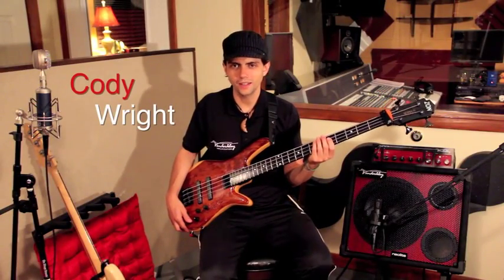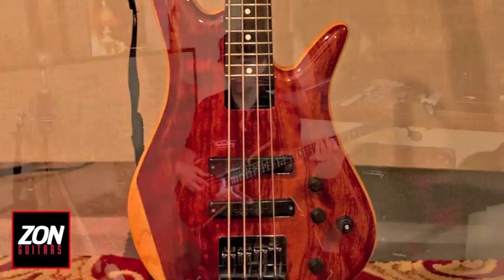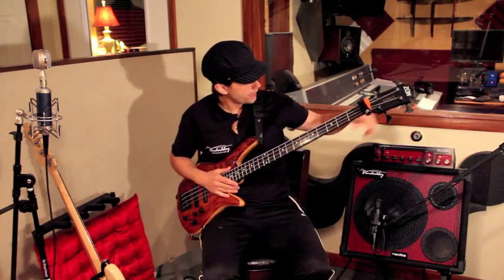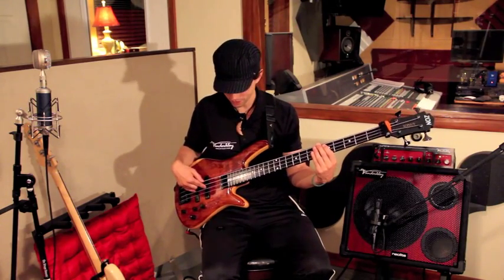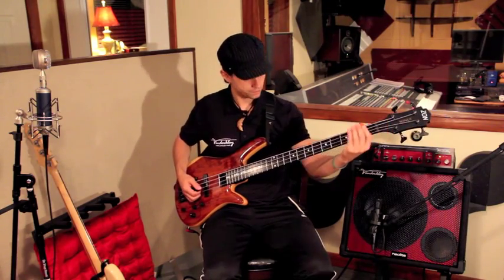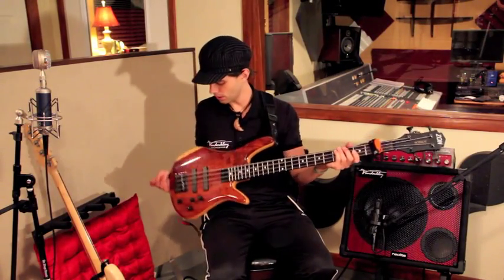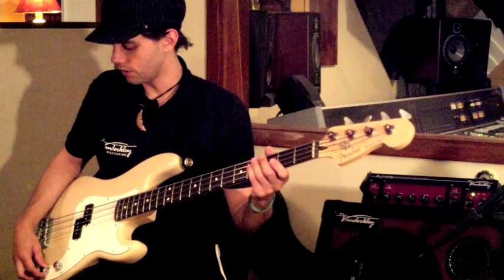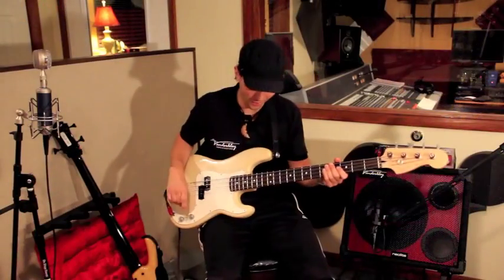Cody Wright demos Zon Sonus Special bass and Vanderkley Aurora/112 combo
Cody Wright plays and talks about his Zon Sonus Special bass, Vanderkley Aurora/112MNT combo, and Fender Precision bass.